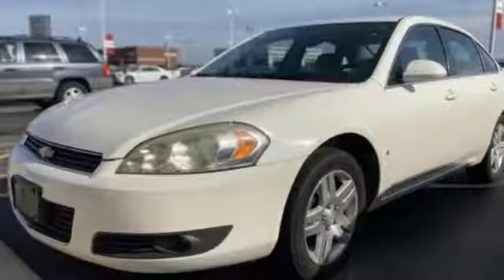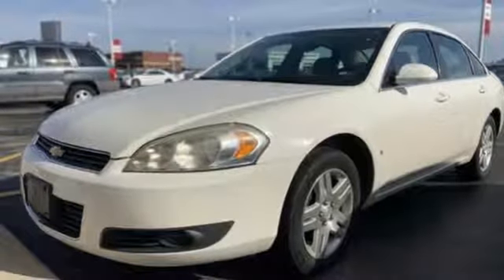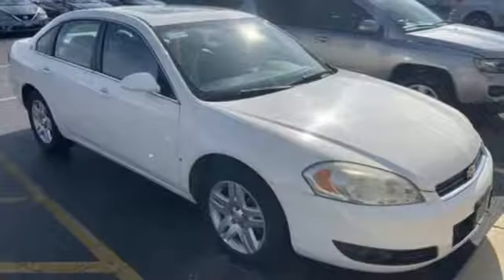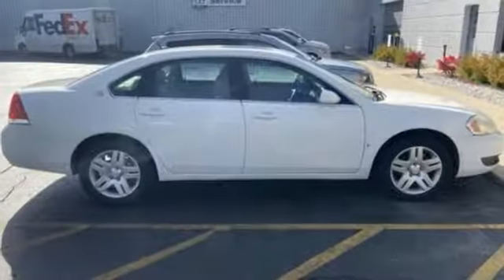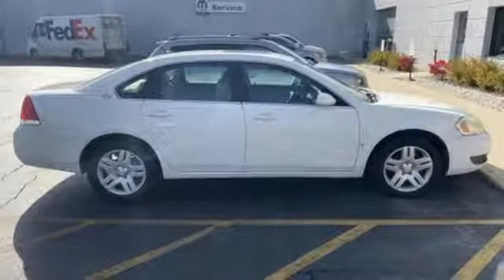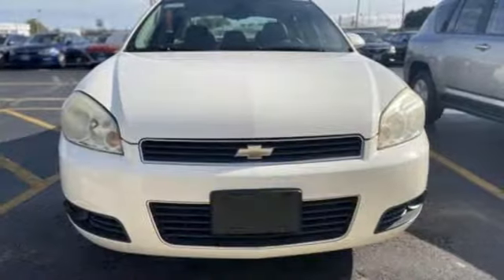Used 2008 Chevrolet Impala WISCONSIN, WI E1929PA - SOLD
Year: 2008
Make: Chevrolet
Model: Impala
Trim: LT
Engine: 6 Cyl. 3.9L
Transmission: Automatic
Color: White
Interior: Gray
Mileage: 97412
Stock #: E1929PA
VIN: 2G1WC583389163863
Summit White 2008 Chevrolet Impala LT Leather Seats, Local Trade, Sunroof/Moonroof, Moonroof, Power Drivers Seat, Heated Seats, Remote Start, Impala LT, 4D Sedan, 3.9L V6 SFI Flex Fuel, 4-Speed Automatic with Overdrive, FWD, Summit White, Preferred Equipment Group 2LT. 18/28 City/Highway MPGThree dealerships two locations, one goal to be your dealer! At Sheboygan Chevrolet Chrysler, we walk it, with pride! Our Sales personnel are non-commissioned, which means we pay their wages, not you!Awards: * 2008 KBB.com Brand Image Awards Reviews: * If you're in search of a big, roomy sedan that won't break the bank, the 2008 Chevrolet Impala will thoroughly meet your needs and probably exceed your expectations. Also, the SS model makes a good quasi-muscle car for those who require the all-weather advantages of front-wheel drive. Source: KBB.com

Address:
3400 South Business Drive